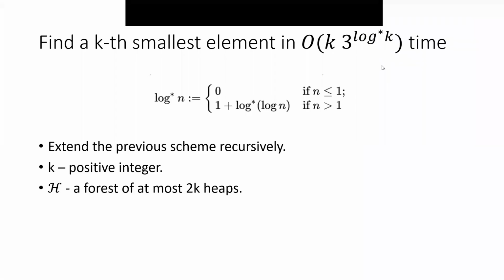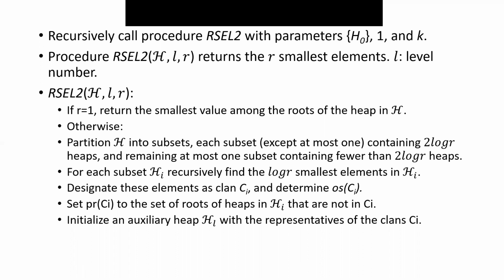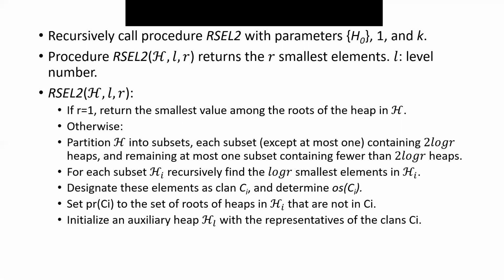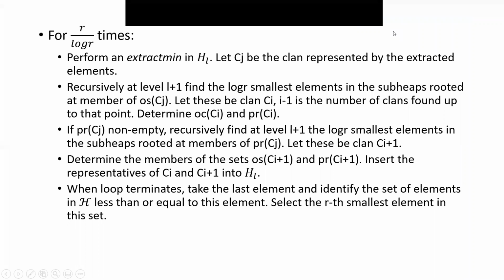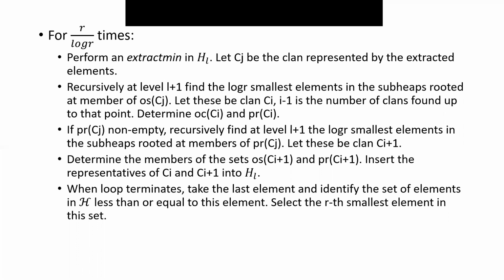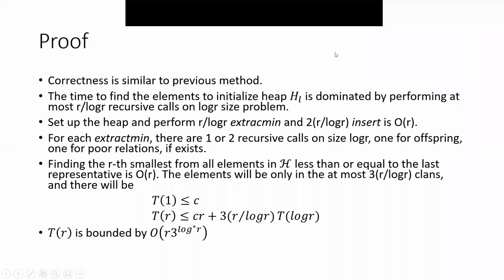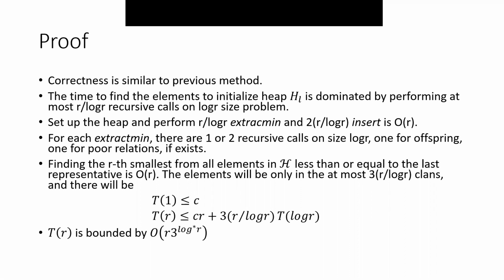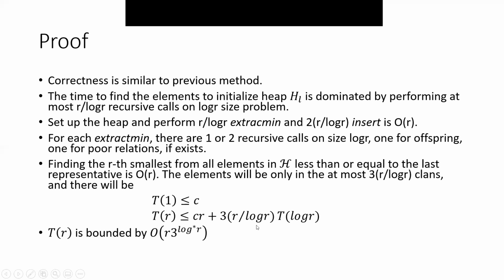Find k-th smallest element in O(k*3^(log*k)) time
COT5405 DESIGN & ANALYSIS ALGORITHMS (Fall 2020)
Challenge problem.